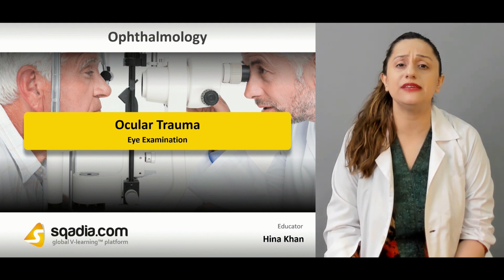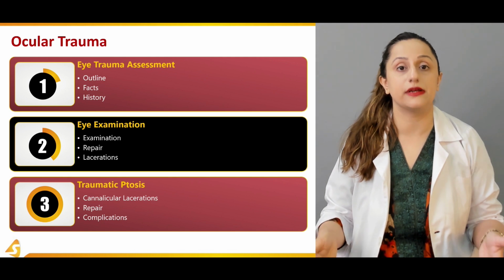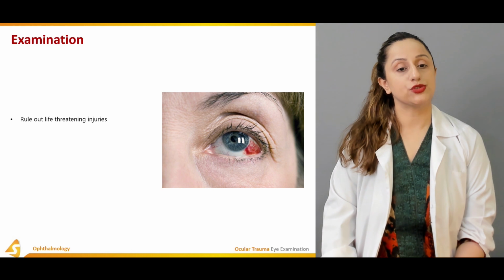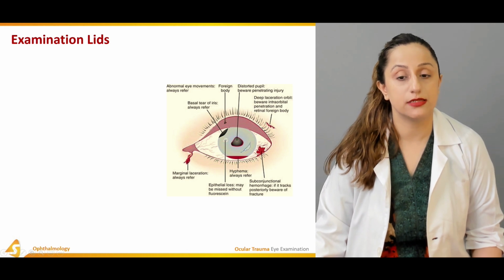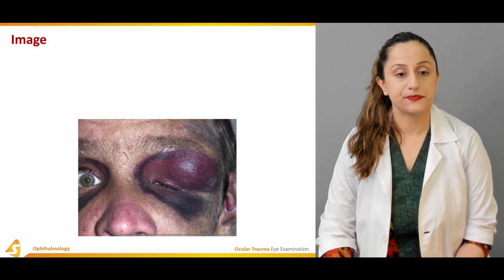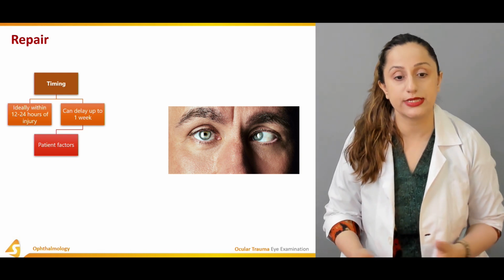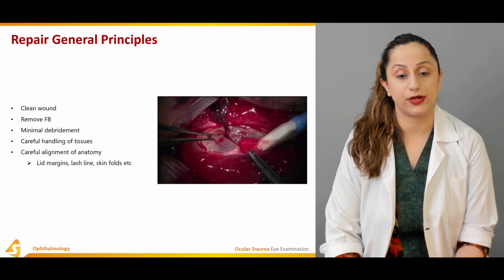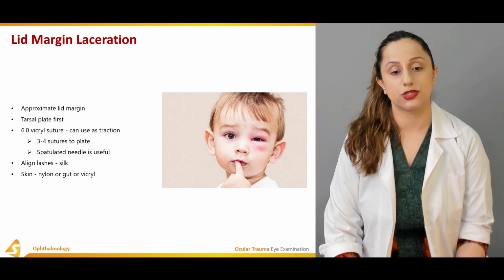Ocular Trauma | Eye Examination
Ocular trauma refers to an injury to the eye and is one of the most under-recognized causes of vision loss. Blunt or penetrating ocular trauma can lead to the loss of eyesight. Eye trauma examination involves taking the patient history and tracing the source of the injury. On the other hand, eye examination includes repair principles. Additionally, traumatic ptosis and canalicular lacerations are brought under detailed discussion.

▬ 📌 Eye Trauma Assessment
Eye trauma assessment is the assessment of trauma. There can be various types of injuries like peri-ocular, anterior, or posterior segment. There is evidence that 40% of monocular blindness is related to trauma. Assessment involves taking patient history followed by examinations. This includes PT review alongside facial and ocular exams.

▬ 📌 Eye Examination
The history of the patient is taken as detailed as possible. The time and nature of the injury are also noted down. Examination of lids can show tissue loss, canaliculi, and lagophthalmos. A CT scan can indicate fine-cut orbits. Repair general principles are explicated. Simple and lid margin lacerations are brought under consideration.

▬ 📌 Traumatic Ptosis
Traumatic ptosis is trauma to levator aponeurosis and Muller's muscle. Upper and lower canalicular lacerations have been delineated. Later can usually be repaired. Tissue loss can be treated via direct repair, tissue advancement, or replacement of layers. General classification divides it into local types alongside associated injuries and different causes of injury.